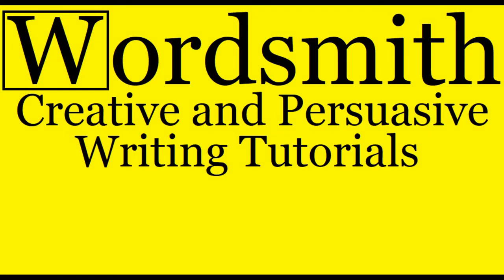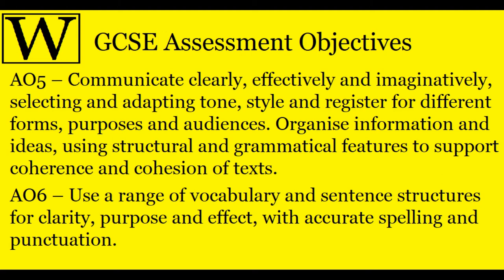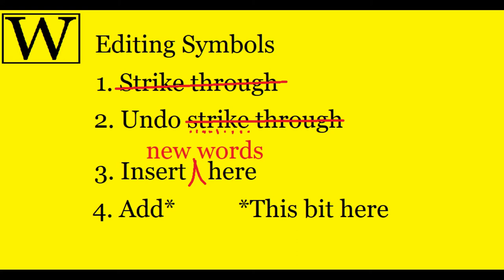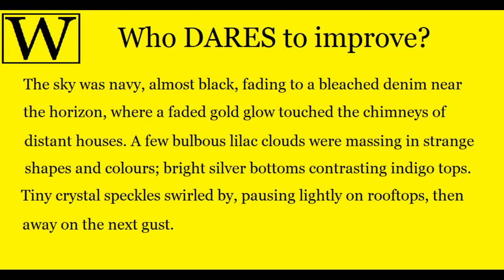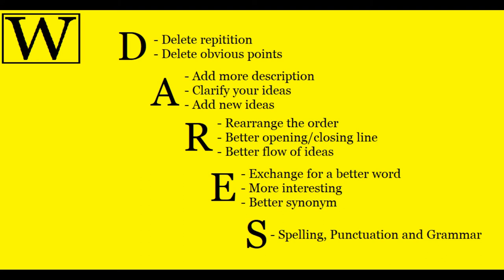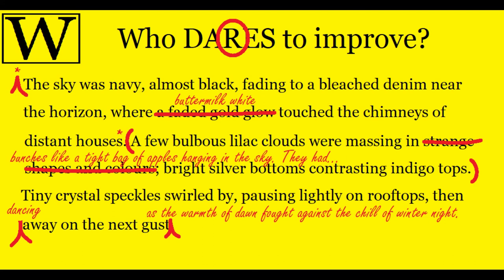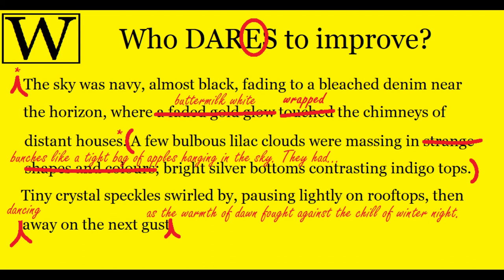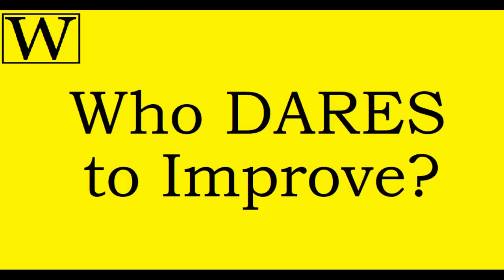Who DARES to Improve?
Bonus Video on revision and editing skills.

Full write-up and tips on the blog - wordsmithcreativewriting.blogspot.com